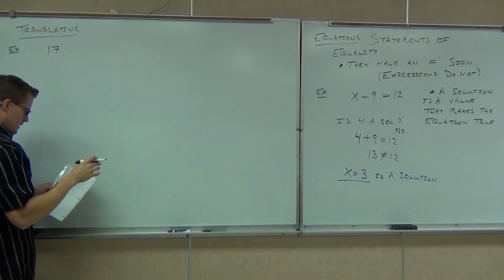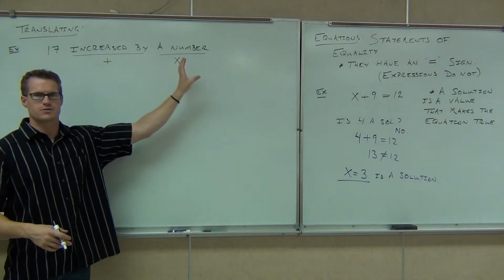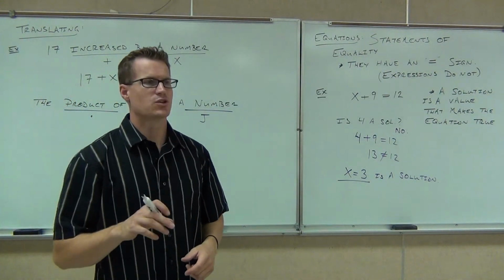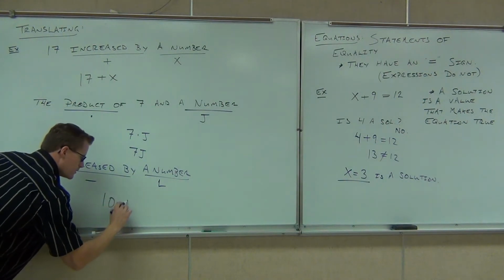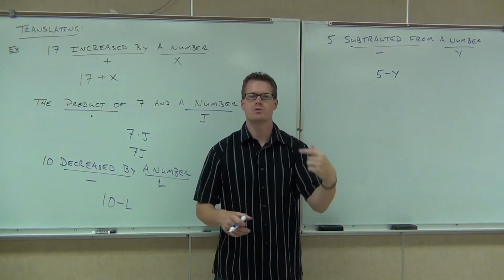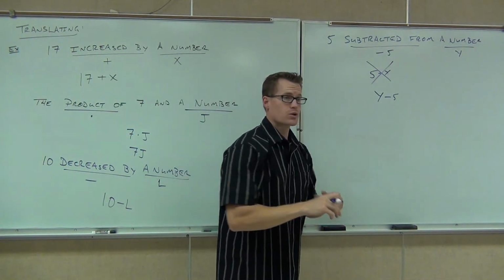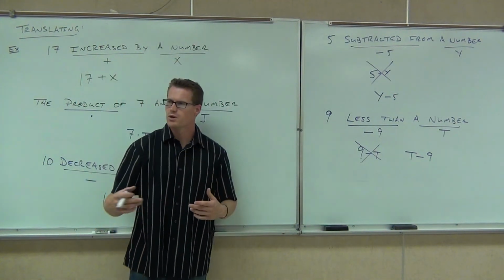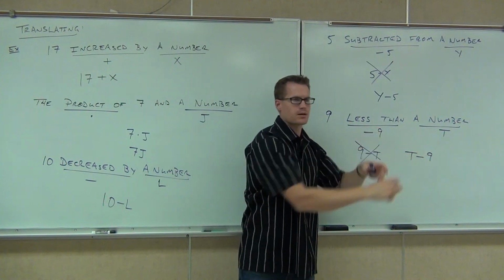Prealgebra Lecture 1.8 Part 4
Prealgebra Lecture 1.8 Part 4:  Variables and Expressions